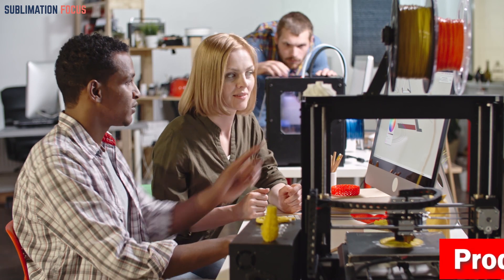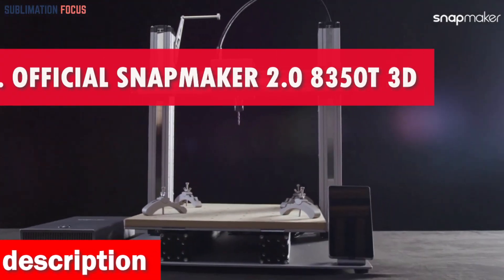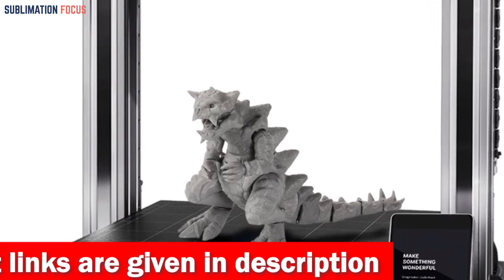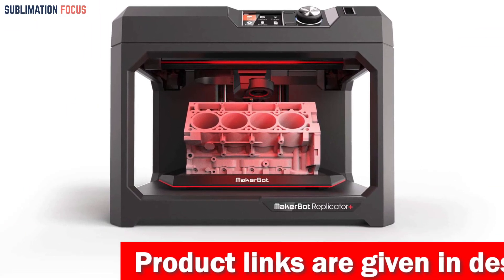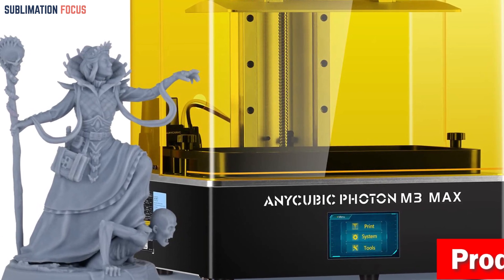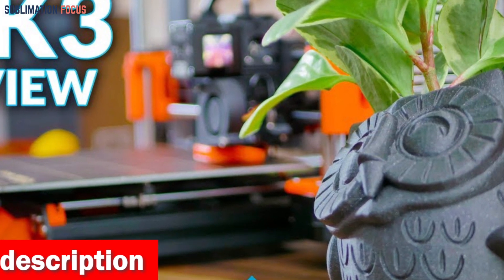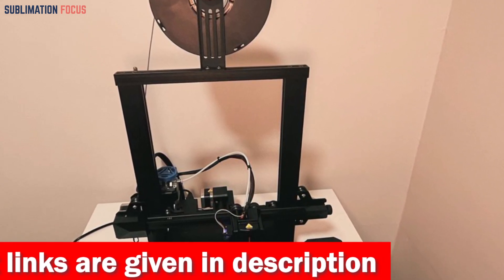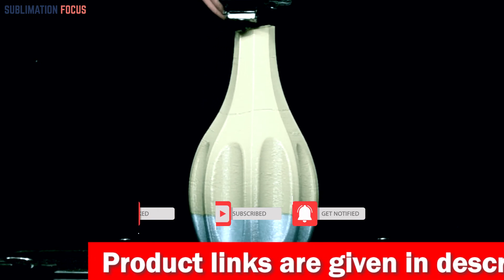Top 5 Best 3D Printers For Precision In 2024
Description:
Precision is one of the most paramount aspects when it comes to 3D printing, and choosing the right printer can make all the difference. Whether you're a seasoned professional or a passionate hobbyist, achieving impeccable detail and accuracy is a shared goal. So, what are the best 3D printers for precision that can elevate your projects from good to outstanding? In the realm of 3D printing, precision is like the fine brushstroke of a master artist, bringing intricate designs and intricate concepts to life. The best printers for precision understand this artistry, combining cutting-edge technology with meticulous engineering. These printers offer high-resolution capabilities, allowing you to manifest the most delicate geometries and intricate structures with finesse. When shopping for a precision-oriented 3D printer, keep an eye out for features like advanced leveling systems, robust build platforms, and innovative nozzle designs. These components work harmoniously to ensure that each layer is placed with absolute accuracy, resulting in a final product that's faithful to your digital creation. Moreover, precision doesn't just lie in the mechanics. The best printers boast user-friendly interfaces and excellent customer support, enabling you to fine-tune settings and troubleshoot any challenges that arise. This holistic approach to precision sets these printers apart as they cater to both the artistic vision and the technical demands. So, whether you're crafting intricate jewelry, engineering prototypes, or architectural models, our top 5 best 3D printers for precision are sure to meet all of your needs:
1. Official Snapmaker 2.0 A350T 3D Printer
2. MakerBot Replicator+ Desktop 3D Printer
3. ANYCUBIC Photon M3 Max Resin 3D Printer
4. Original Prusa i3 MK3S+ 3D Printer
5. Creality Ender 3 V2 Neo 3D Printers
Top 5 Best 3D Printers For Precision In 2023
Best high-quality 3d printers
Best 3d printers for beginners in 2023
Best 3d printers for home use
Best 3d printers for professionals
Top precision 3D printers
Best printers for highly detailed 3d prints
High-resolution 3D printers
Best accuracy 3D printers in 2023
Ultra-Precise 3D Printing
Best budget precision 3D printers
Best 3d printers for minis
Best 3d printers for small business
Best 3d printers for ultra-high 3d prints
Best 3d printers for guns
Best 3d printers for high-quality prints
Best 3d printers for precision
Highly detailed 3d printers